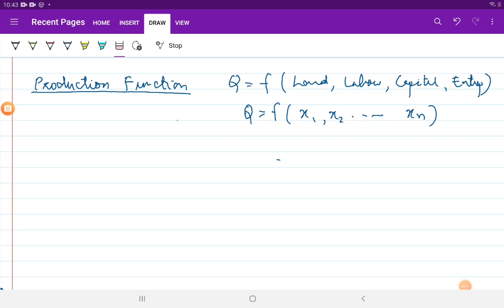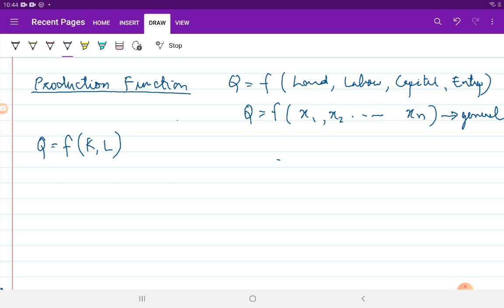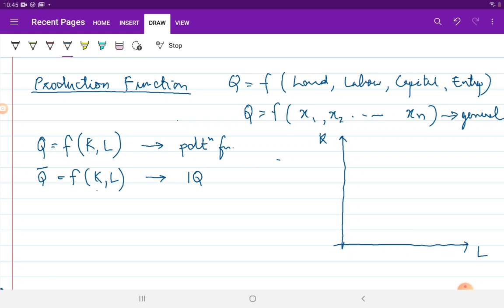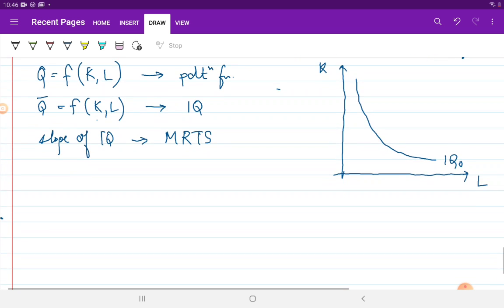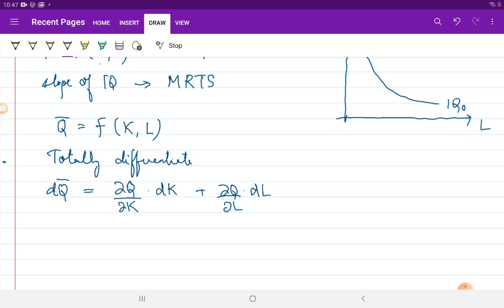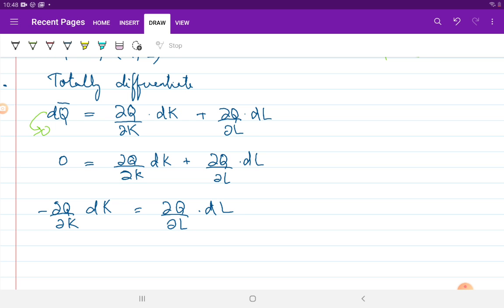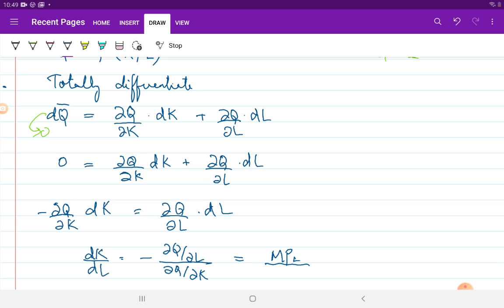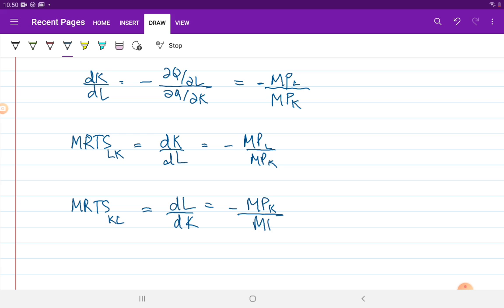Math Eco Production Function